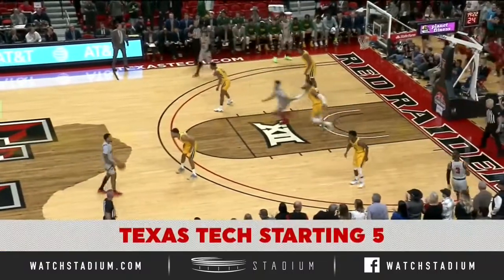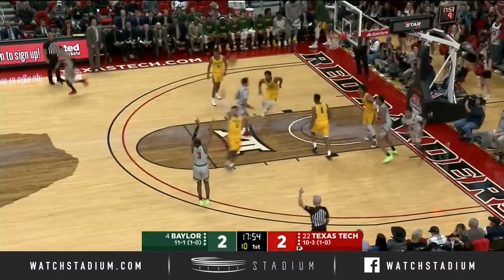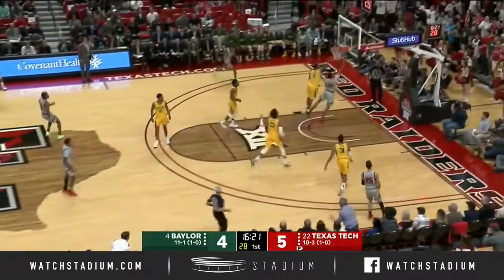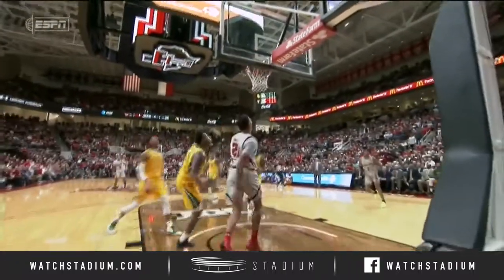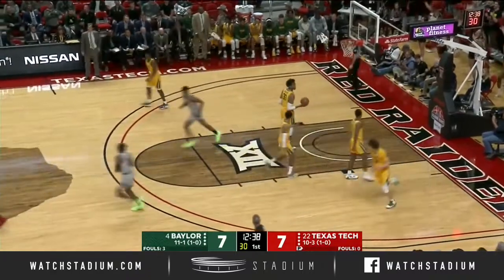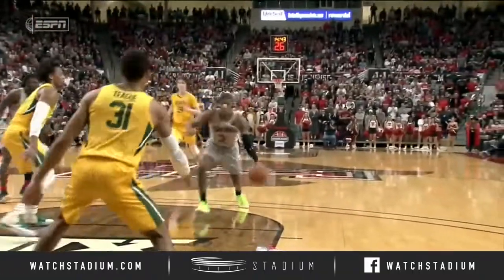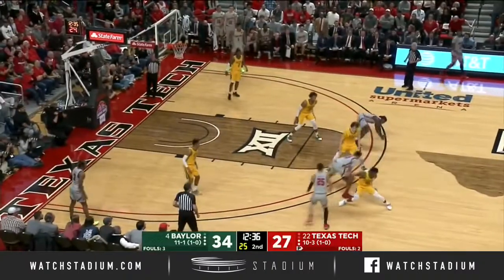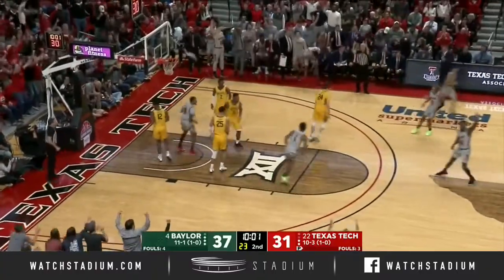No. 22 Texas Tech Basketball Top Plays vs. No. 4 Baylor (2019-20) | Stadium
Texas Tech G Jahmi'us Ramsey put in 20 points and grabbed five rebounds, and G Kyler Edwards added 10 points in the Red Raiders' 57-52 loss on Tuesday. Check out the top plays from TTU in their tough loss here.